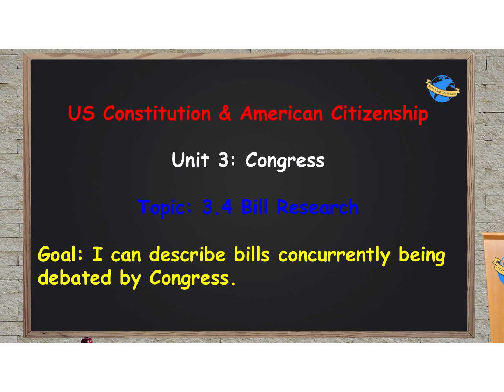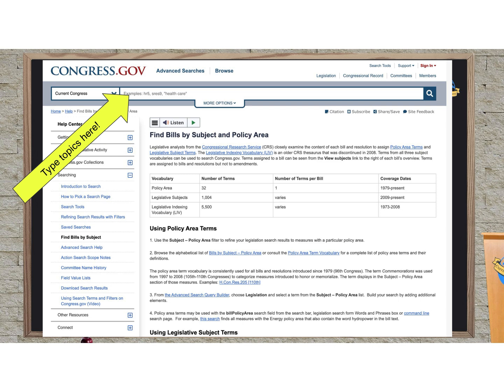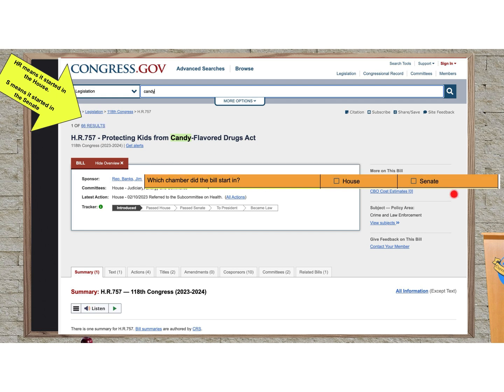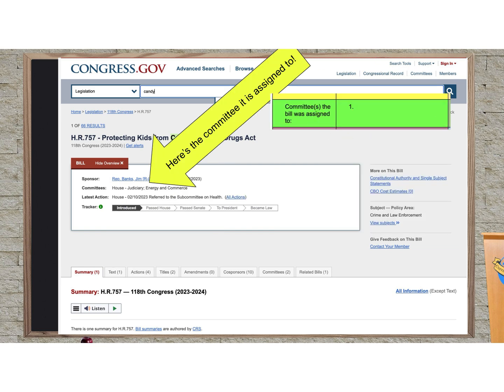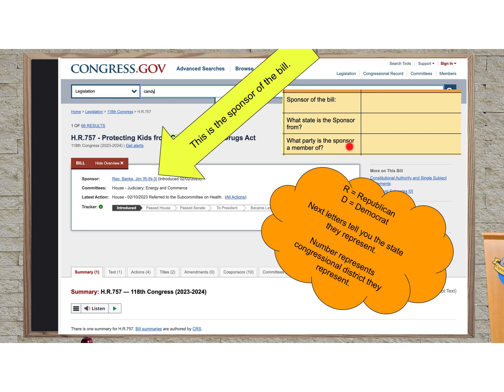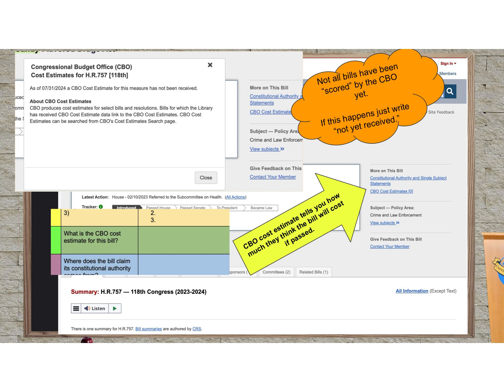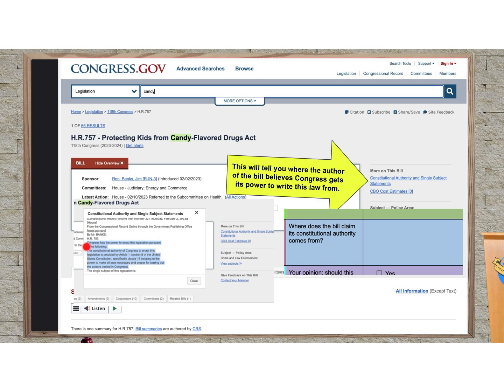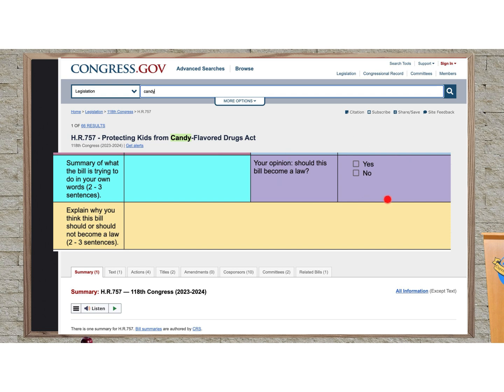Topic 3.4: Bill Research Instructions